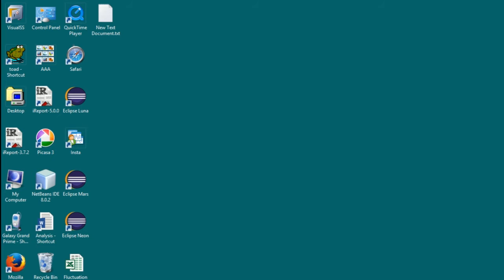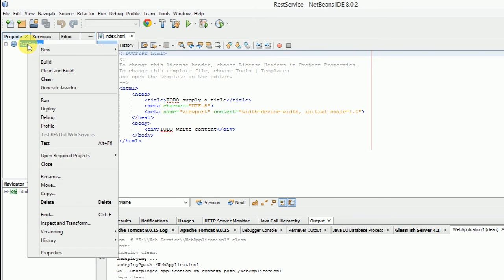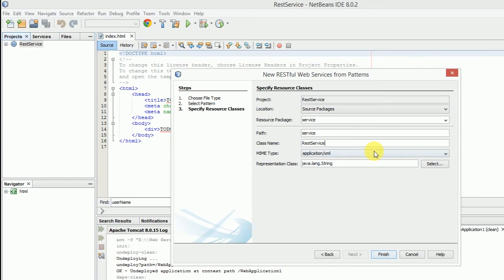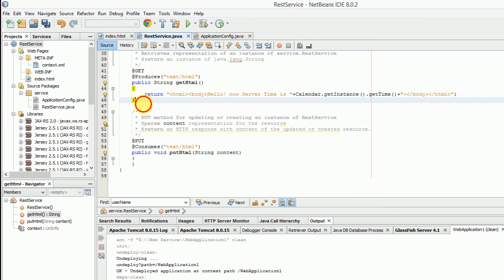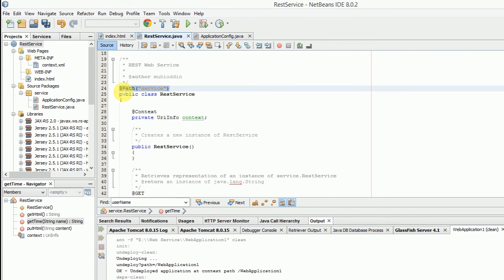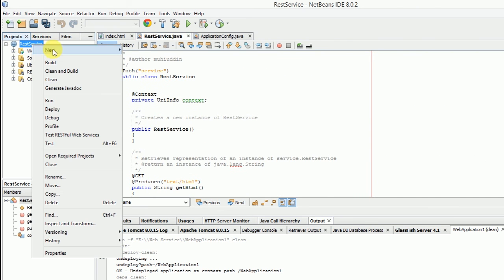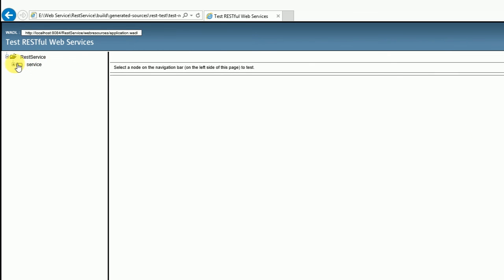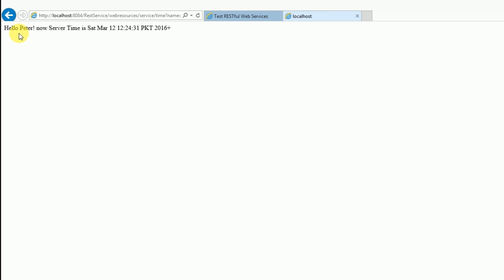Java REST Web Services with Parameters using Netbeans IDE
In this video, you will learn Java REST Web Services with Parameters using Netbeans IDE.

RESTful web services are built to work best on the Web. Representational State Transfer (REST) is an architectural style that specifies constraints, such as the uniform interface, that if applied to a web service induce desirable properties, such as performance, scalability, and modifiability, that enable services to work best on the Web. In the REST architectural style, data and functionality are considered resources and are accessed using Uniform Resource Identifiers (URIs), typically links on the Web. The resources are acted upon by using a set of simple, well-defined operations. The REST architectural style constrains an architecture to a client/server architecture and is designed to use a stateless communication protocol, typically HTTP. In the REST architecture style, clients and servers exchange representations of resources by using a standardized interface and protocol.

REST Service
Java Rest Web Service